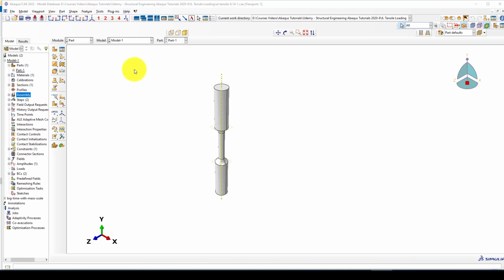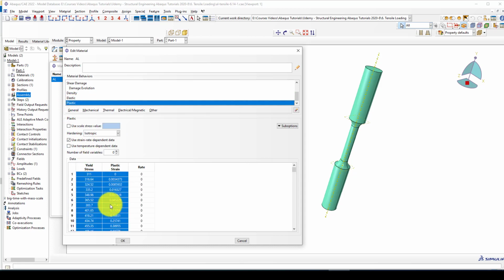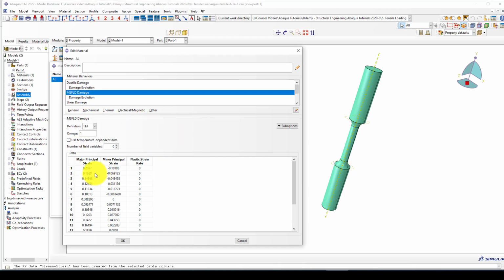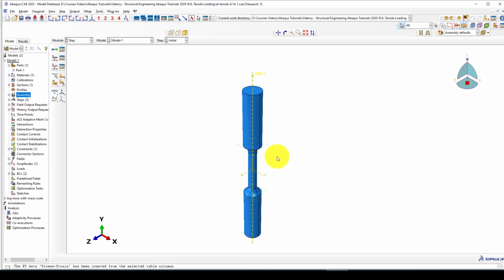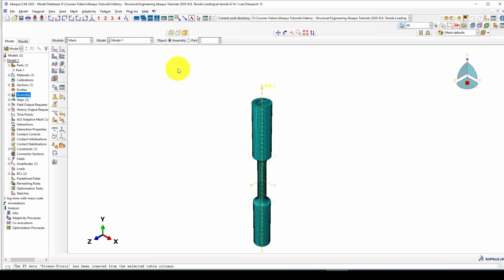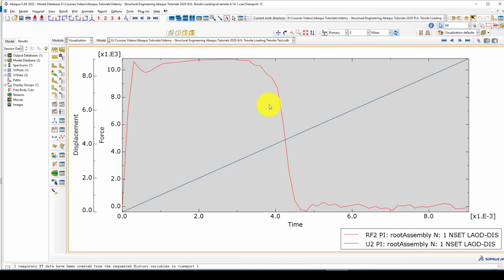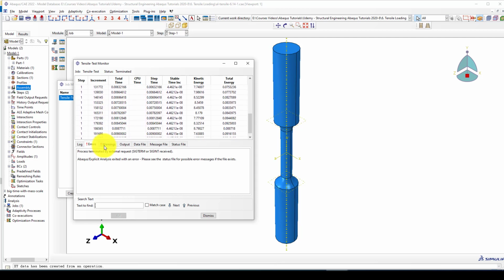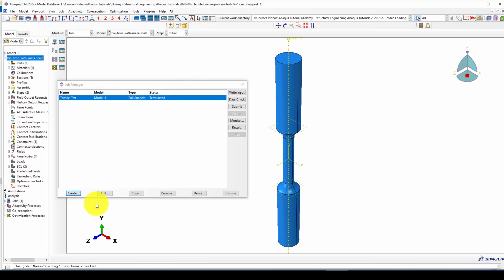ABAQUS Tutorial Brittle material damage and Tensile test Simulation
In this video tutorial, you will learn how to model a tensile test specimen and how to conduct a tensile test simulation in ABAQUS FEM Software. including the Massscaling effect.
 Download the model and materials:
Mass scaling model